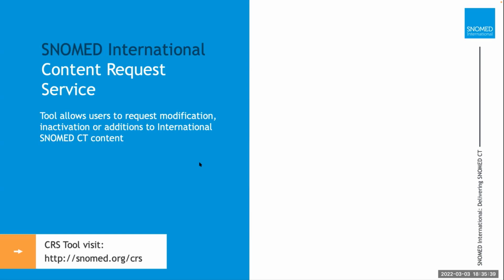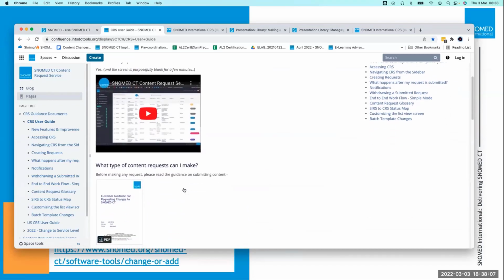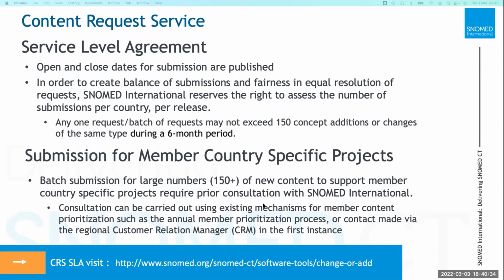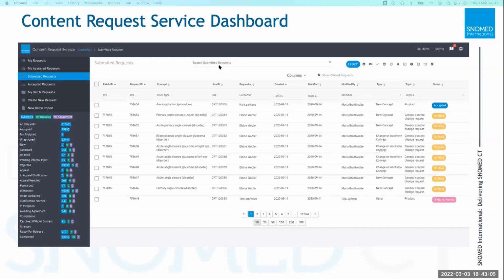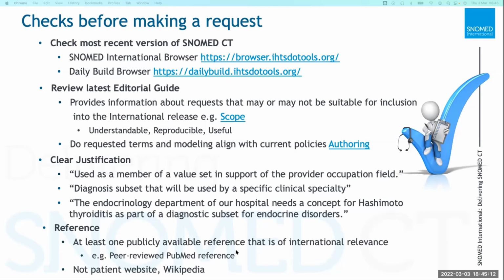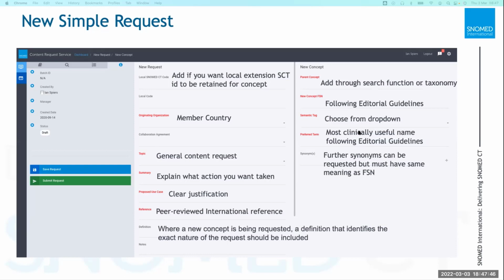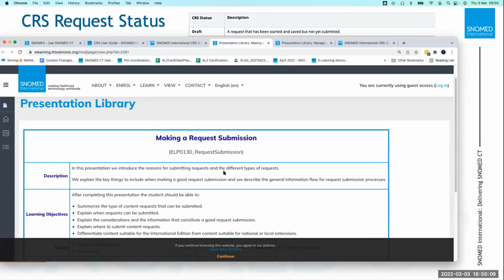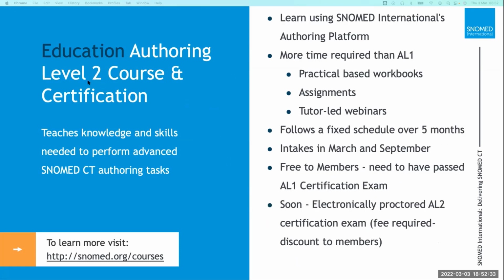6)SNOMED CT Content Request Service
วิทยากร Ian Spiers
SNOMED CT Onboarding Training Workshop Thailand Online 3rd March 2022
Download สไลด์ประกอบการบรรยายได้ที่